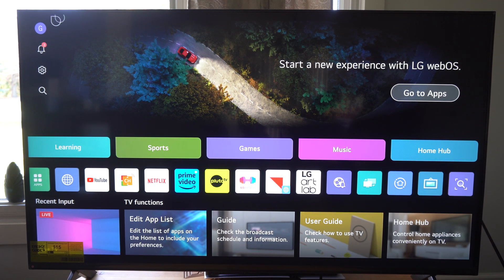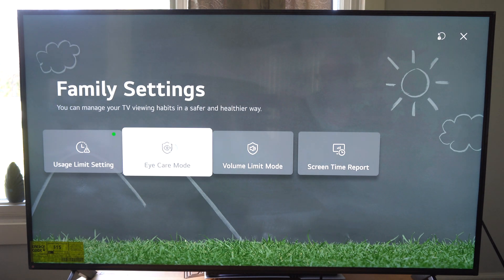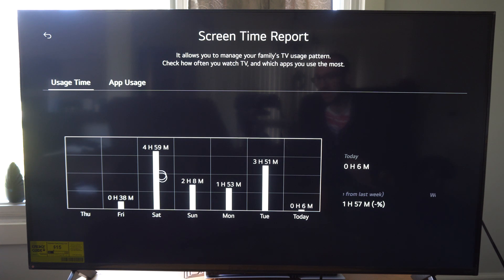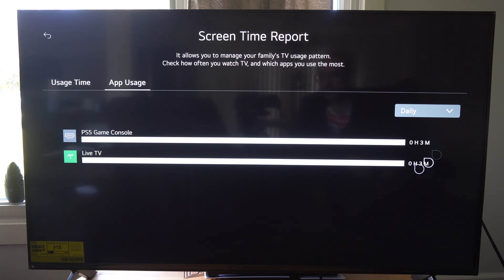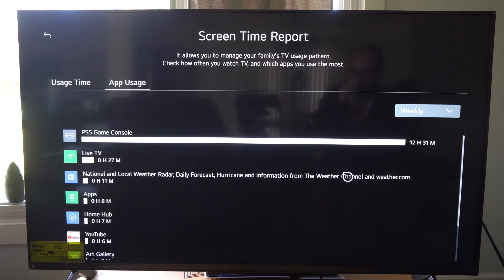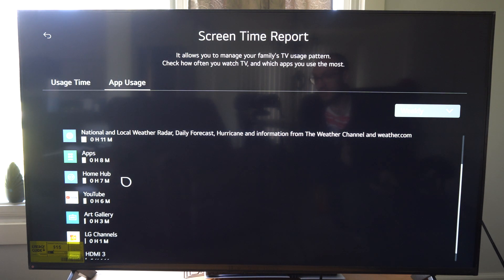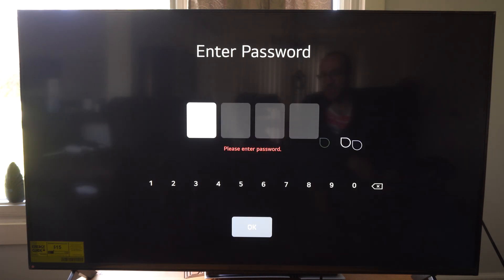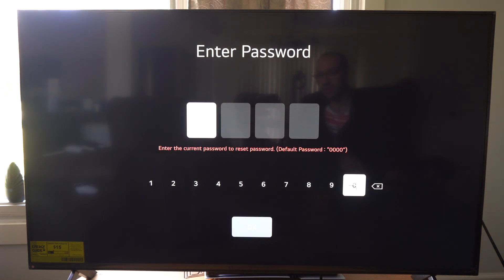How to Find your Screen usage time on LG TV (Easy Tutorial)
To find the screen usage time on your LG TV, follow these steps:

Turn on the TV.

Access the Settings Menu:

Press the Settings button on your LG remote.
Go to All Settings (or just Settings on some models).
Open General Settings:

In the All Settings menu, select General.
Look for Additional Settings:

Scroll down to About This TV or TV Information (these options may vary based on your model).
Check Usage Information:

In About This TV, look for an option like Total Power On Time or Usage Hours. This will show you the total time the TV has been on since its first setup.